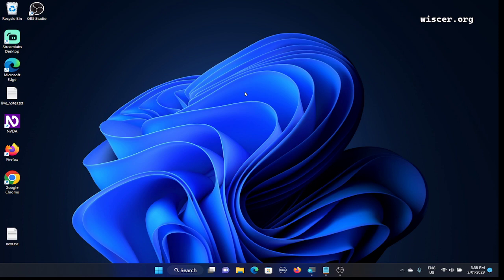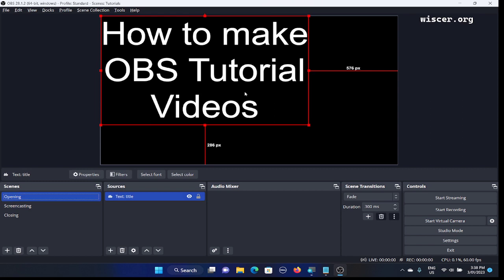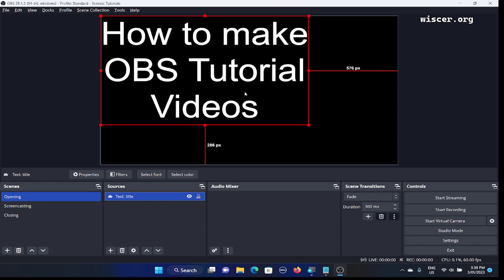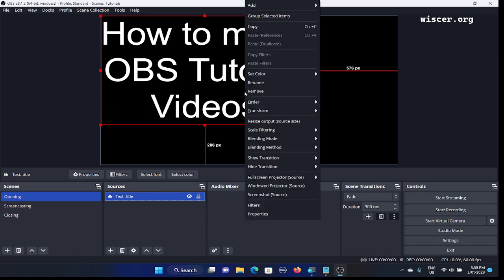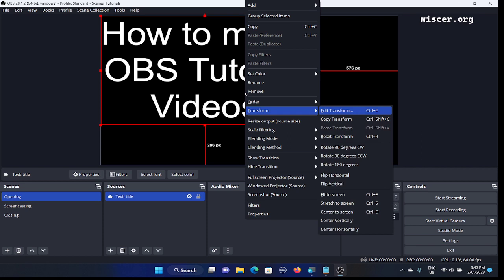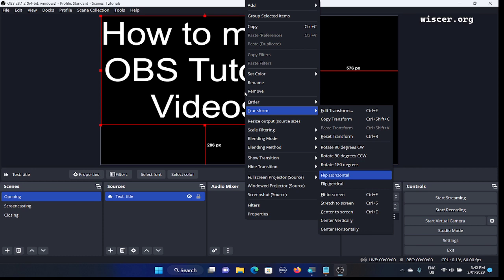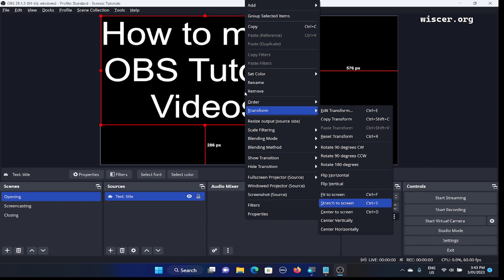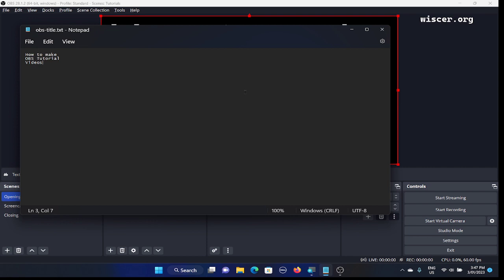OBS: Resize & Position Text to be Fit & Center on Screen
OBS, Open Broadcaster Software, is a popular free open source software
mainly used for video streaming or screen recording.
Even though used by many, OBS is not very acessible for screen reader users.
This video is part of videos aiming to help sccreen reader users, especially NVDA,
to do basic screen recording in OBS.

Demos will use OBS 28.1.2 in Windows 11.

On the last video, we created 2 sources of Text (GDI+):
1. Title text, located in `opening` screen.

This video will show how to make both text sources to be fit on screen and placed on center of the screen.
All of the following menu items are located in `Tranform` in the context menu of the related sources.

Sometimes `transform` menu item is not read by screen reader.
To workaround the accessibility issue, press `T` after show the context menu.
It will show  the sub menu for `Transform`. Next use `Up` and `Down` to access the menu items.

We are going to position title menu to be in the center of the screen
and resized to fit to screen.
As opposed to `stretch to screen`, `Fit to screen` will not change the proportion of the text.
So the text height will not grow very big if the width of the longest line is pretty wide.

The 'thank you' text will be made to `Fit to screen` too.
However it will not resized as big as 'title' text
because 'thank you' text is pretty wide to horizontally fit the screen.

This video uses NVDA screen reader on Windows 11.

This video is intended for NVDA or screen reader users, beginners and intermediates.
The target audience can be blind, visually impaired, or professionals learning a digital accessibility.